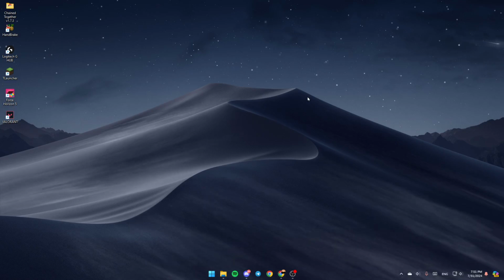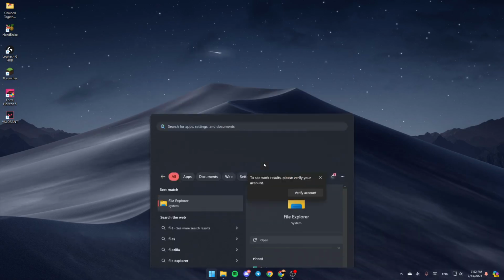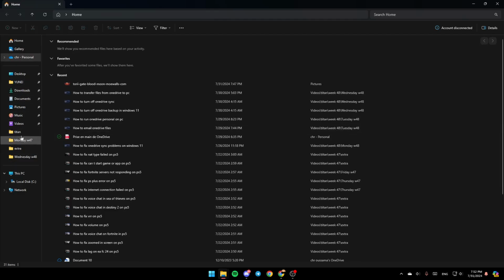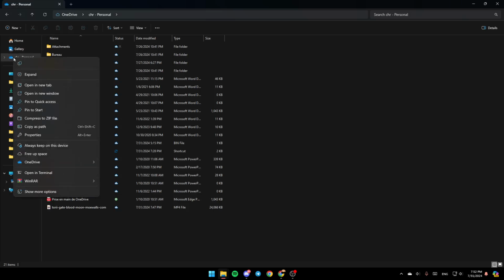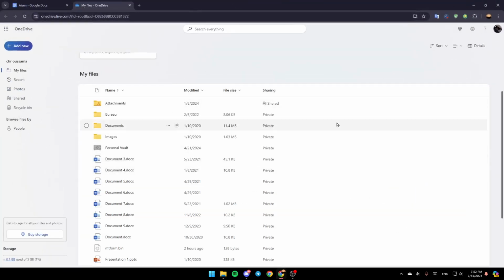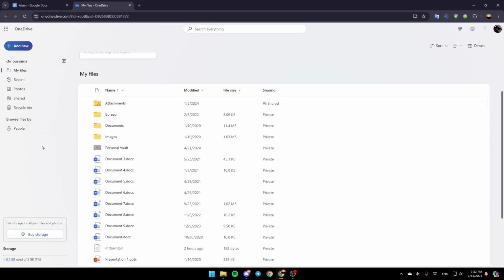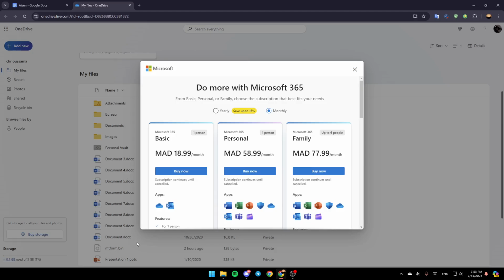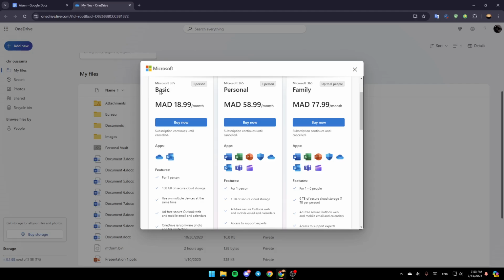How To Increase OneDrive Storage Tutorial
Today we talk about increase onedrive storage,microsoft onedrive,onedrive storage,onedrive storage limit